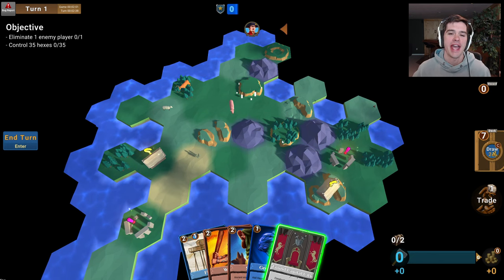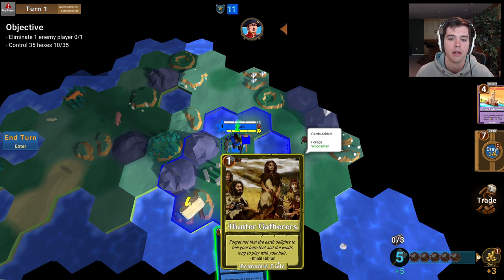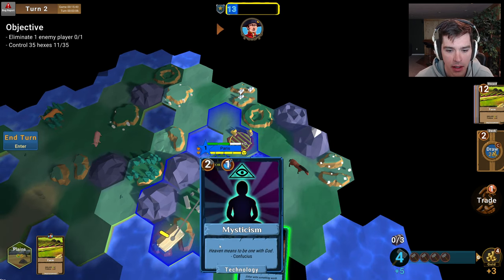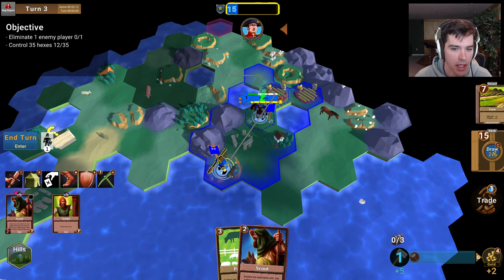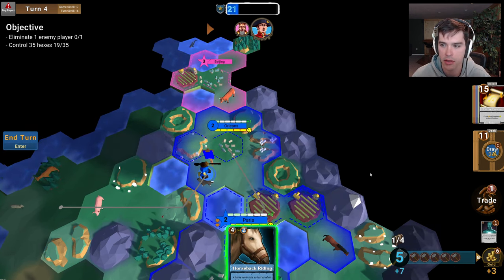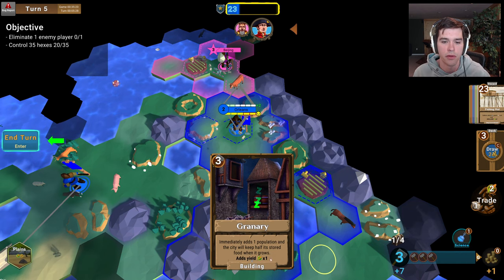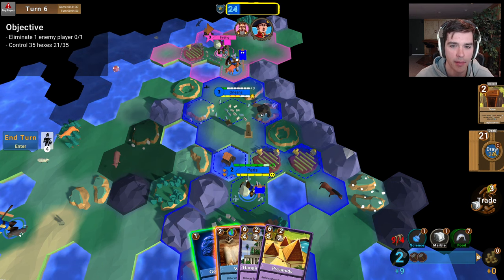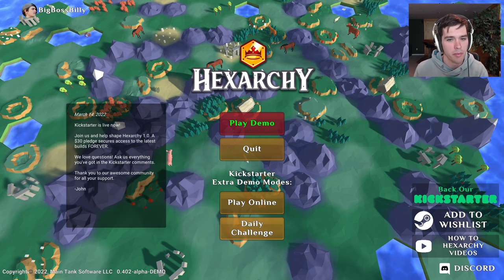Let's Play Hexarchy: Review and Tutorial | Competitive Multiplayer 4x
Hexarchy is a 4x strategy game (like Civilization or Stellaris or Endless Space) designed for multiplayer games that can be finished in one sitting. In this video I provide a walkthrough tutorial showing the basic mechanics of the game: How to play Hexarchy.

Table of Contents:

0:30 deck building mechanic
1:50 building units
2:40 technologies
3:15 trashing / scrapping cards
3:40 science
4:43 food, city growth, and population
5:22 working tiles / yield
5:40 drawing new cards
6:43 moving units
10:39 military units
11:30 yield and special resources
13:00 win condition and victory points
14:00 terrain movement penalty
15:30 saving cards for next turn
17:45 gold maintenance of units
21:25 Managing Happiness
22:45 buying from the marketplace
23:35 distributing luxury resources
25:05 how combat works